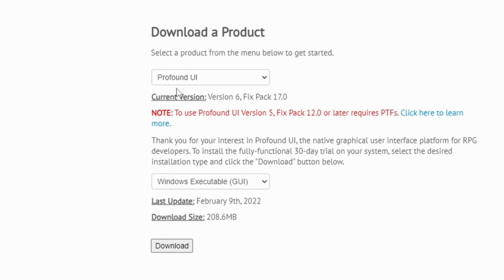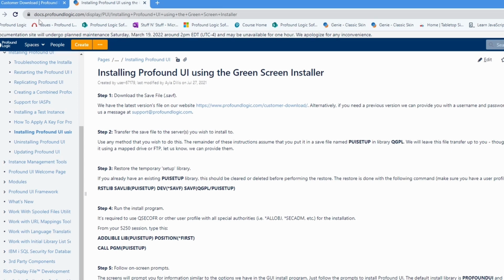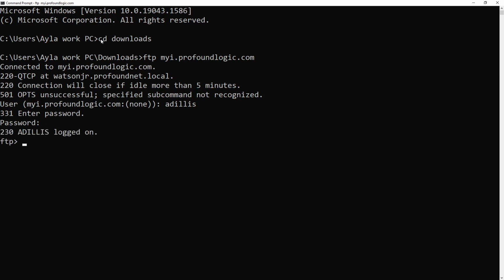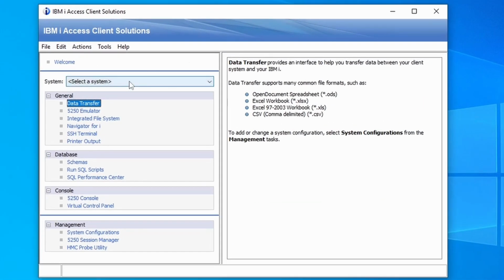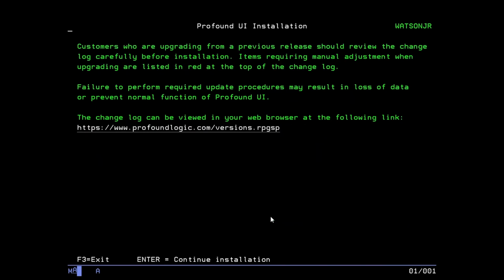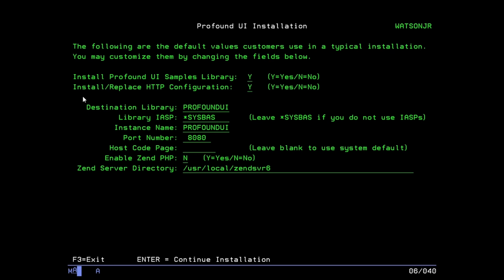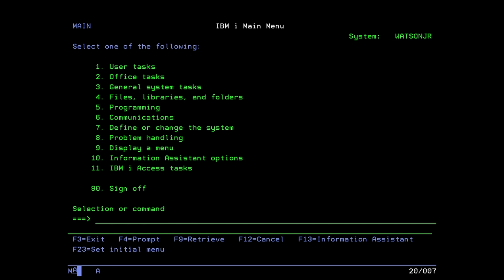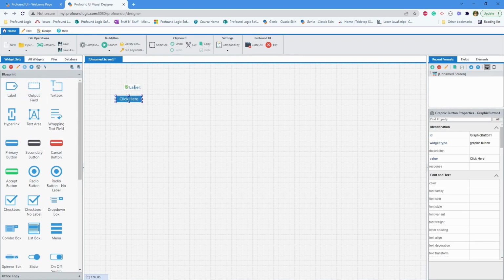Installing Profound UI - Green Screen Installer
Have any questions, or are interested in scheduling a call with us?